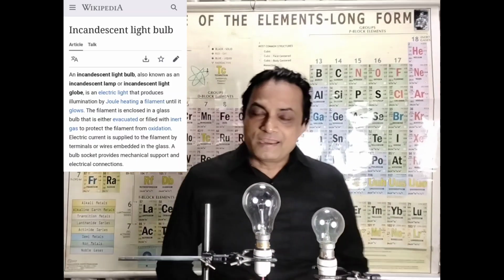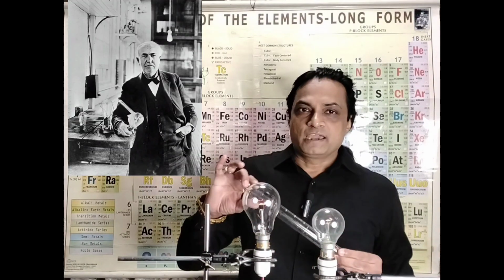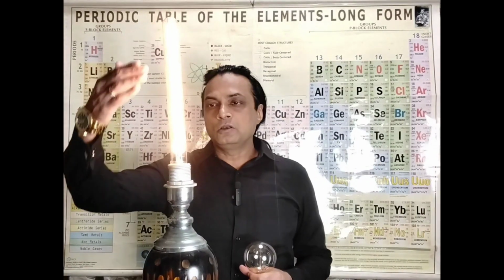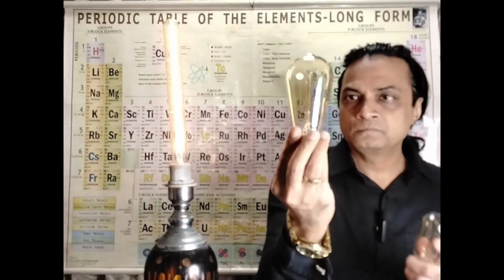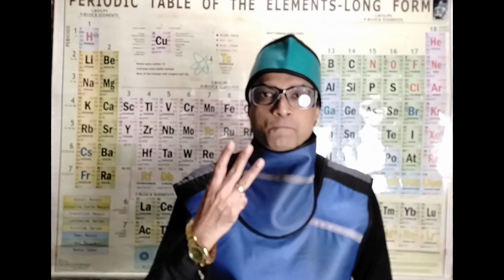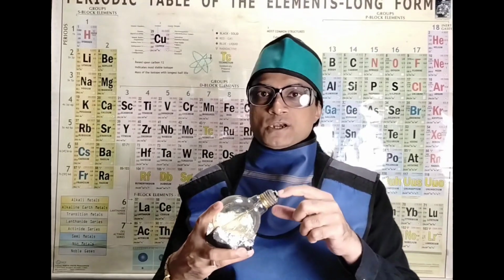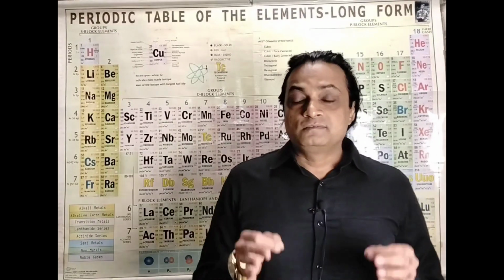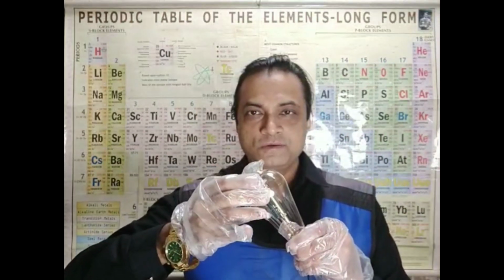When A Household Light Bulb Emits X-Rays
Check out the X-Rays emission from vintage Edison Light Bulbs, unlike the modern household incandescent bulbs.